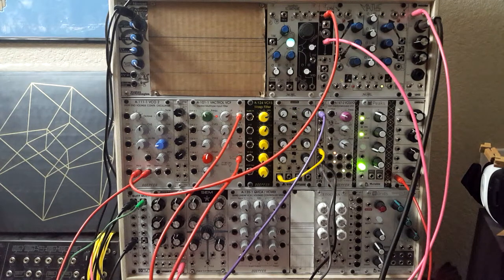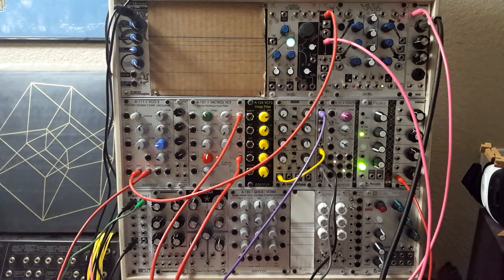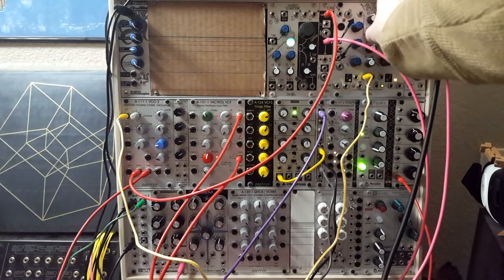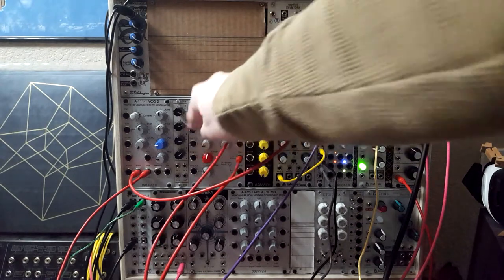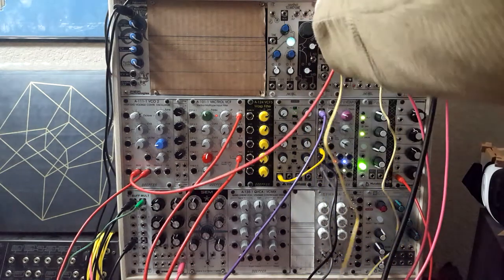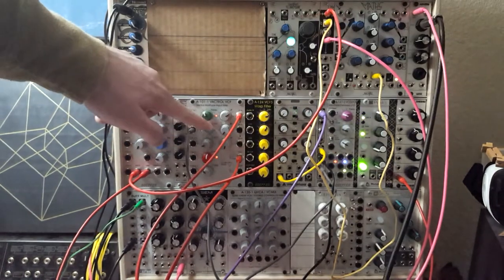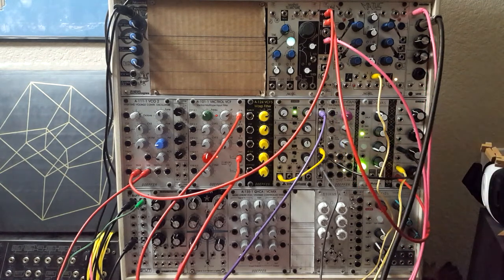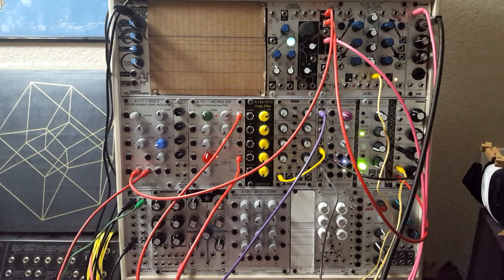Illustrating Voltage Offsets with VCOs, VCFs, and LPGs - Eurorack Modular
Demystifying the behavior of voltage offsets.

-= Modules Used =-
Pittsburgh Modular Waveforms VCO
Doepfer A-111-1 VCO 2
Doepfer A-101-1 Vactrol VCF
Make Noise LXd
Make Noise Maths
Intellijel Quadra

-= How This Was Recorded =-
Modular and mic into Zoom H6 Handy Recorder
H6 into Roland GO:MIXER
GO:MIXER interfaces directly with Android smartphone